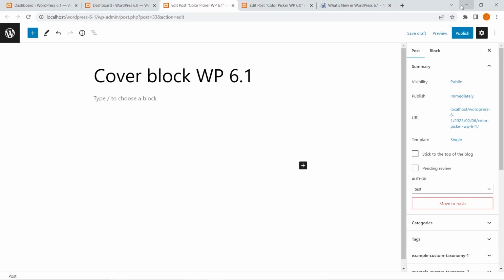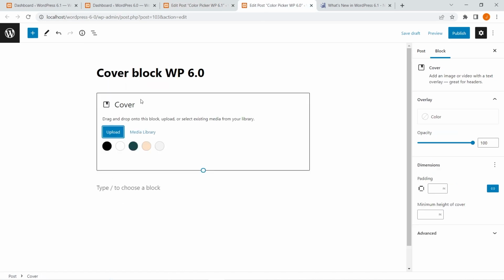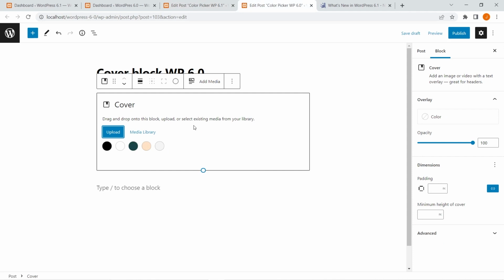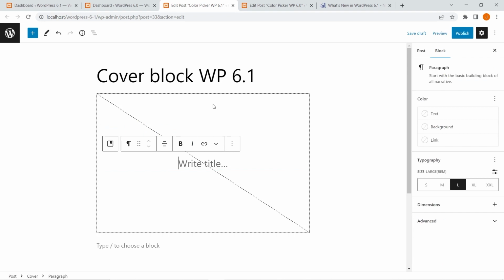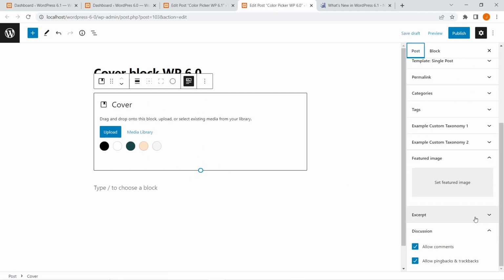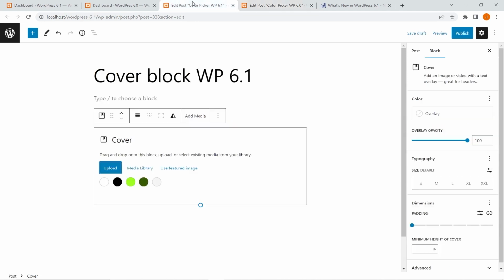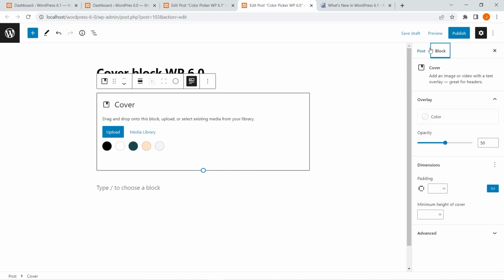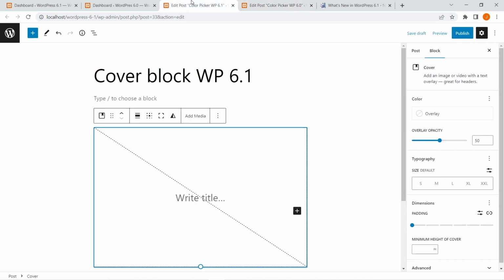Cover Block in WordPress 6.1 | Use Featured Image on Placeholder | Overlay and Opacity in Color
In WordPress 6.1 update, Cover Block has received a few changes where use featured image option has been added to the placeholder.

And Overlay and Opacity options have been moved under Colors.

In this video we will show you all the improvements to Cover Block in WordPress 6.1.

I hope you will find this video helpful and are now familiar changes to Cover block in WordPress 6.1 update.

Jasmeet

Hosting